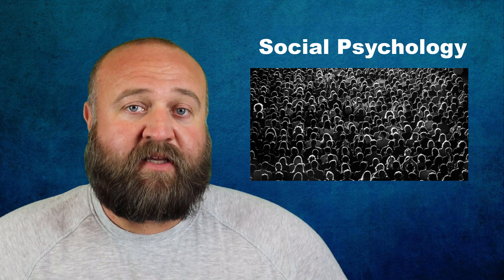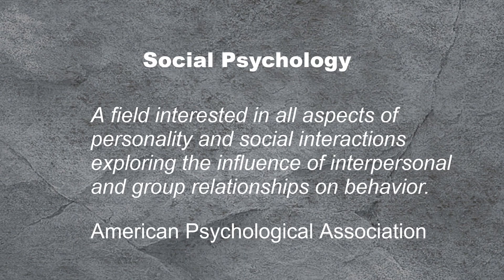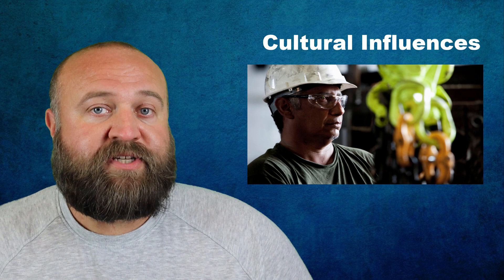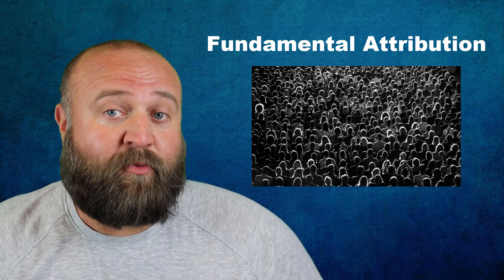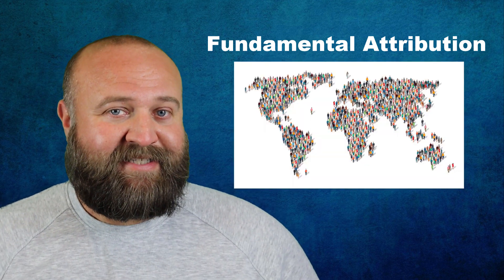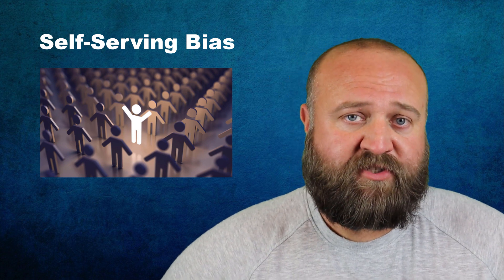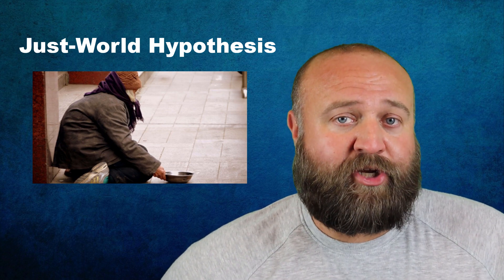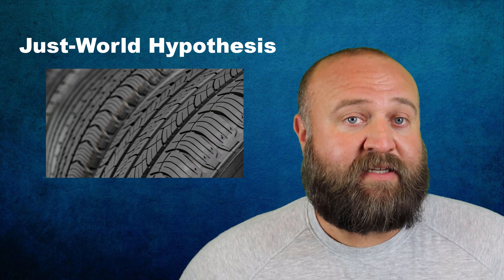Social Psychology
This is a general overview video on the topic of social psychology designed for college students taking a General Psychology course.

Terms:
Intrapersonal topics
Interpersonal topics
Situational influences
Dispositional influences
Actor-observer bias
Just-world hypothesis
Self-serving bias
Social roles
Social scripts
Social norms

Links:
Prototype model
Piaget’s cognitive theory of development